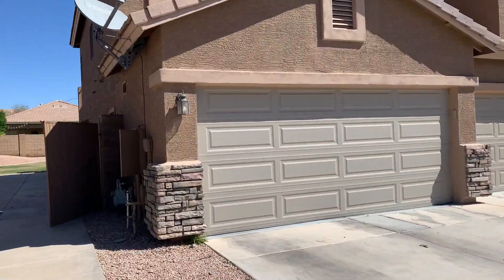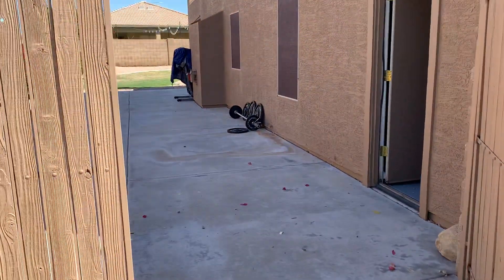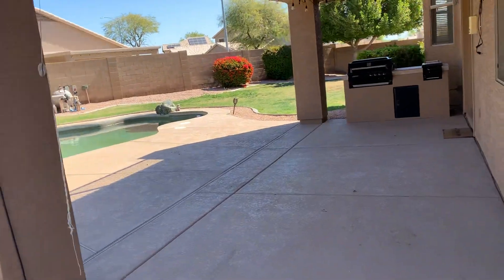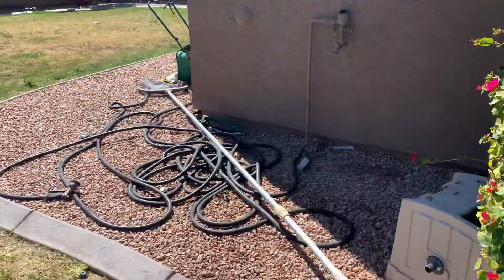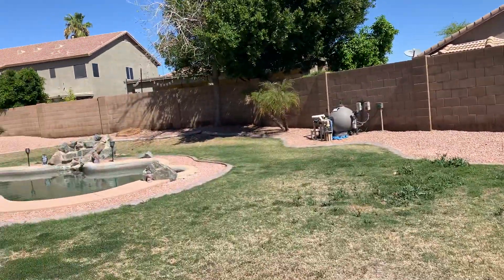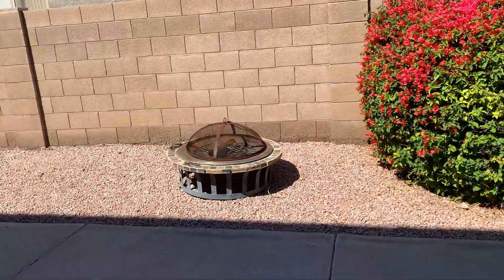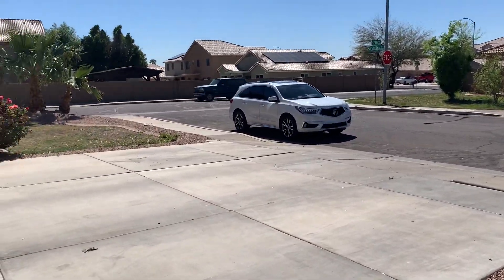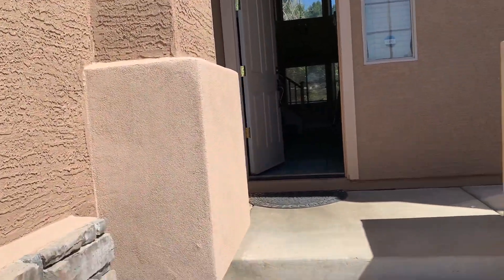12702 outside walkthrough video